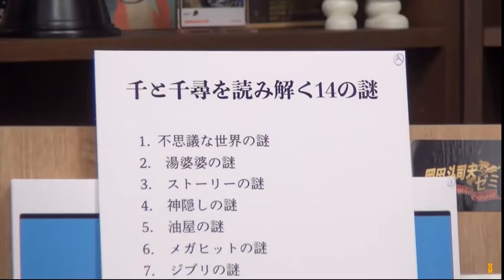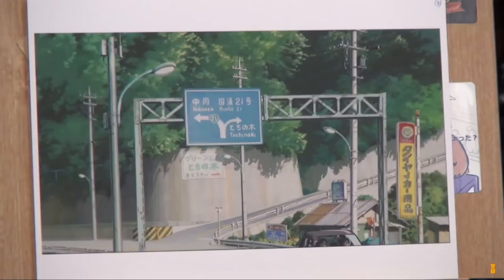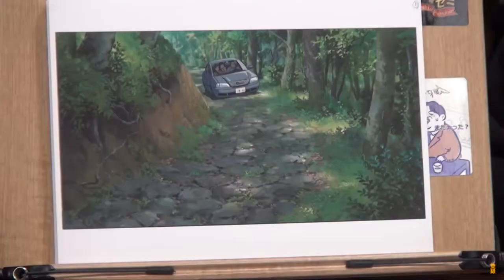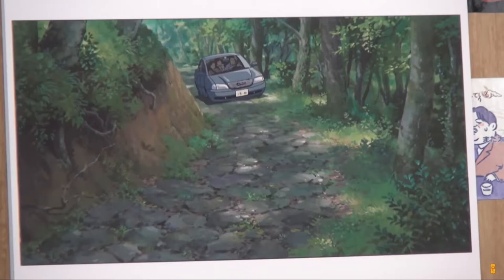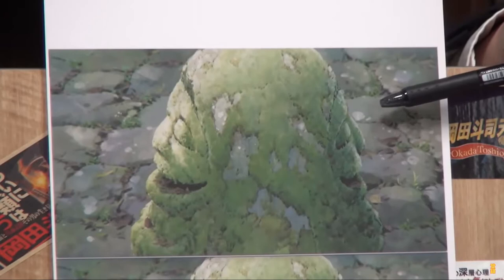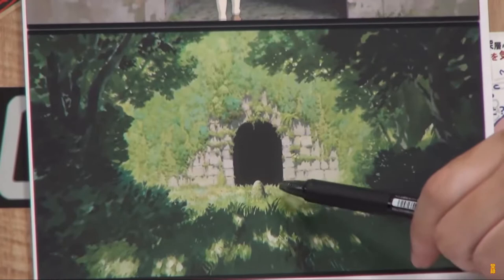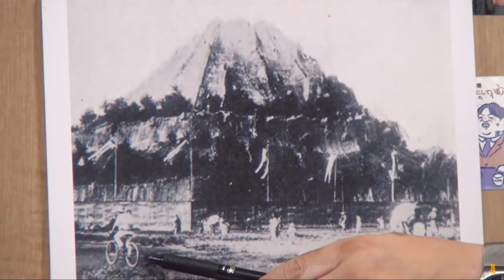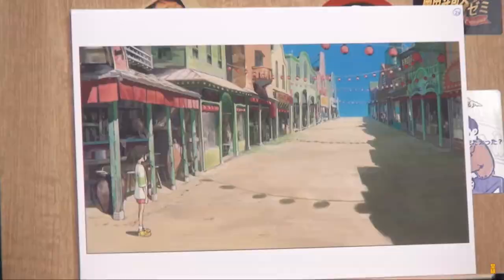The secrets of Spirited Away - 1. Where and why did the family strayed into?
14 mysteries to understand "Spirited Away" is the themes by which Toshio Okada is going to explain "Spirited Away" in this lecture series.

1.Mystery of the mysterious world --This video explains--
2.Mystery of Yubaba
3.Mystery of the story
4.Mystery of spirited away
5.Mystery of Aburaya
6.Mystery of megahitting
7.Mystery of Ghibli
8.Mystery of spirits
9.Mystery of the train on the sea
10.Mystery of No-face
11.Mystery of Zeniba
12.Mystery of Haku
13.Mystery of "Don't turn back"
14.Mystery of the parents

* This list was revised and restructured into 13 mysteries after this video was recorded.